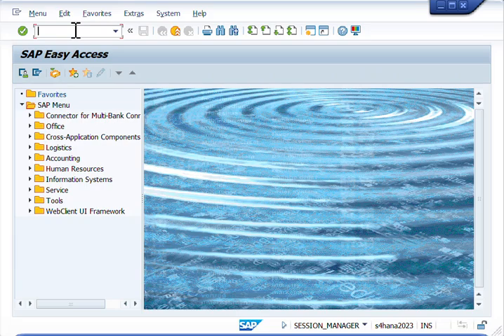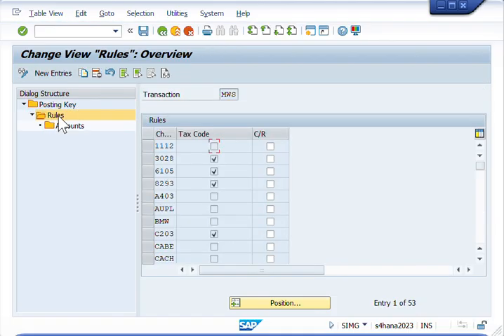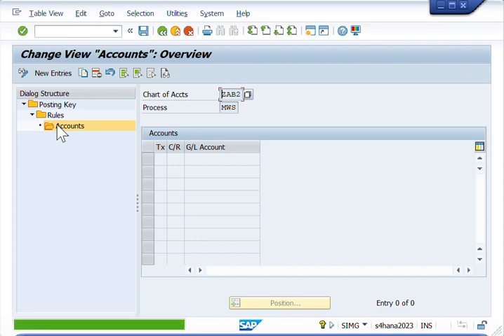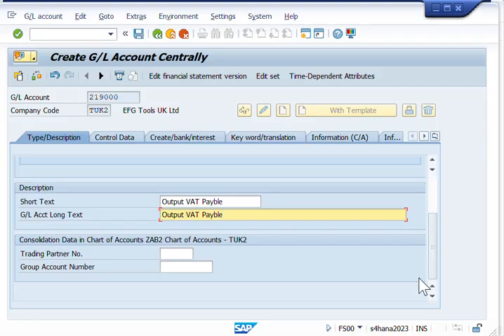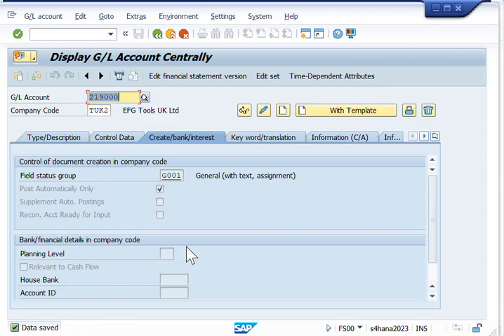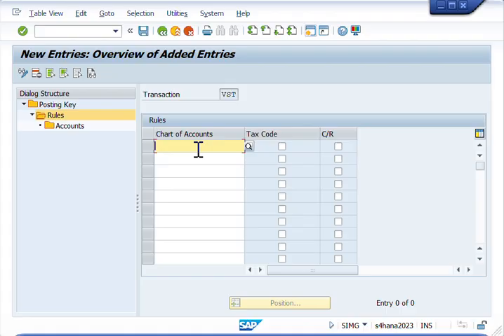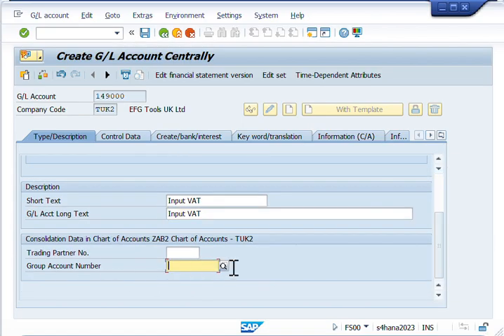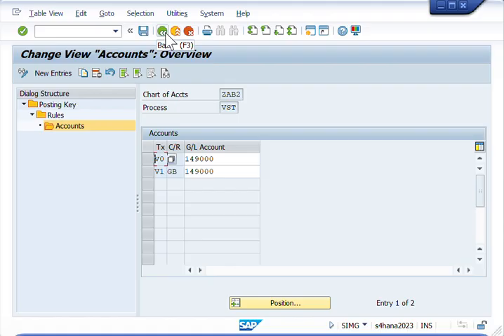Define Tax Accounts in SAP S/4HANA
1. Create record for Output VAT
2. Create record for Input VAT
3. Create related GL Accounts